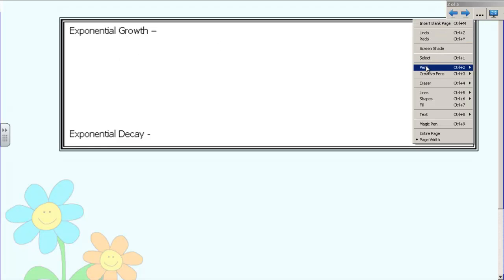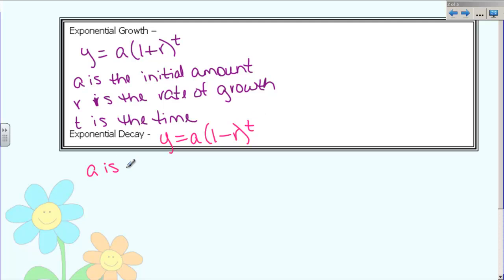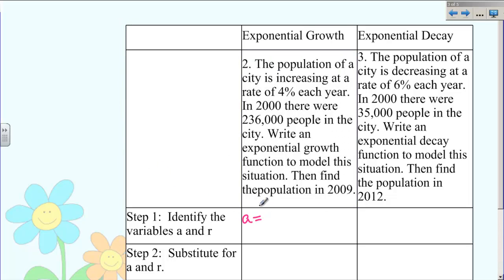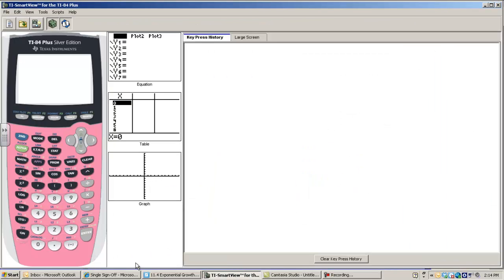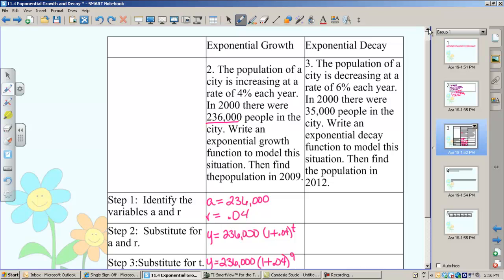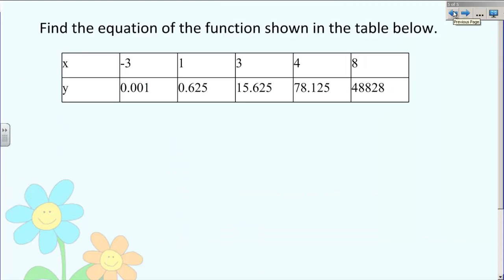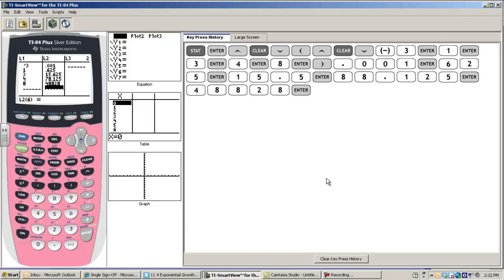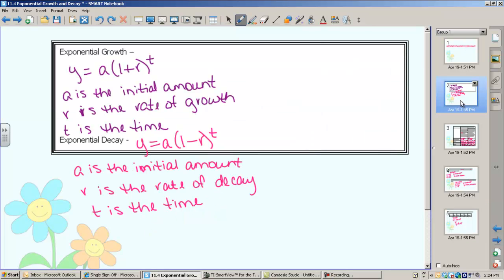10.3 Exponential Growth and Decay